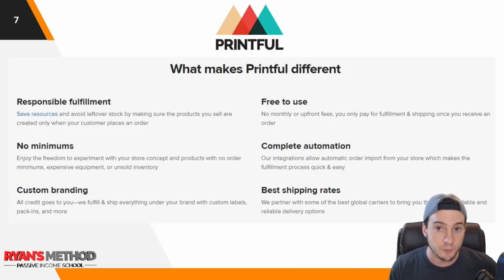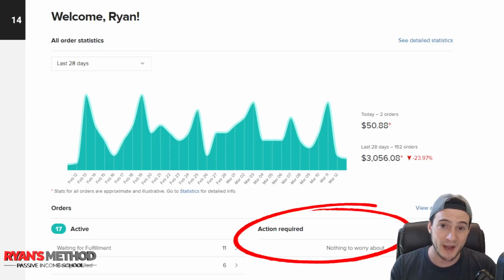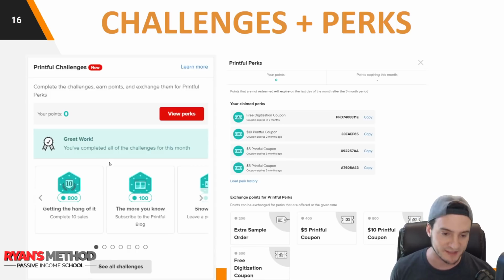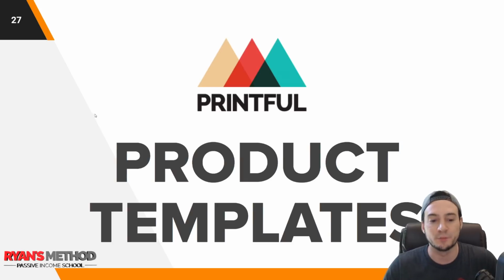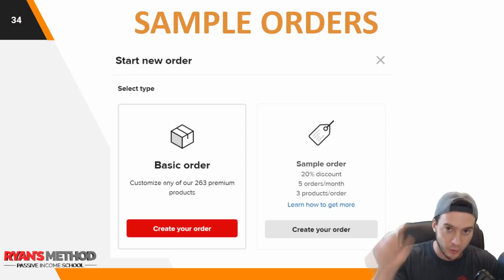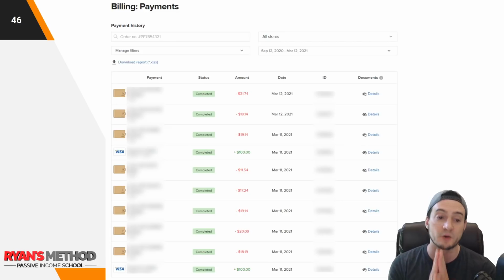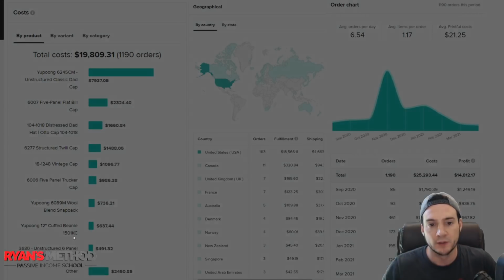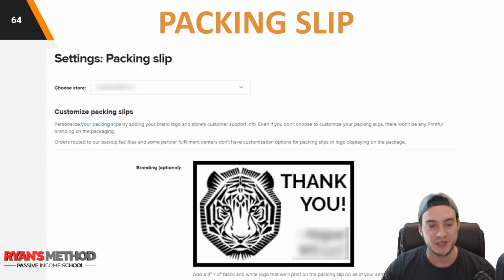Printful Review (2021) My Preferred Print on Demand Production Partner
🔥 POD AUTOMATION

🎨 DESIGN

🔨 UTILITY